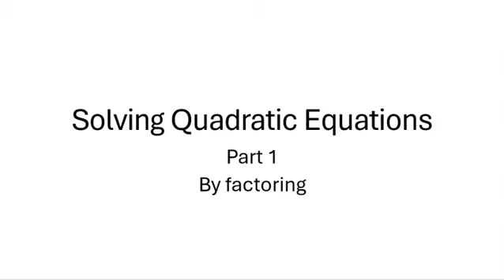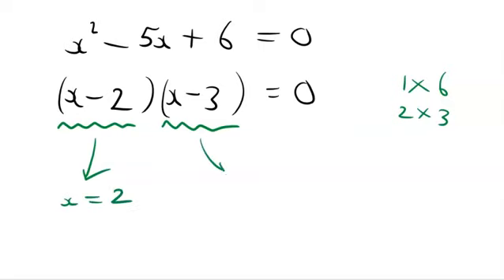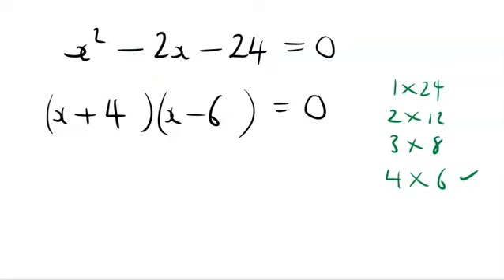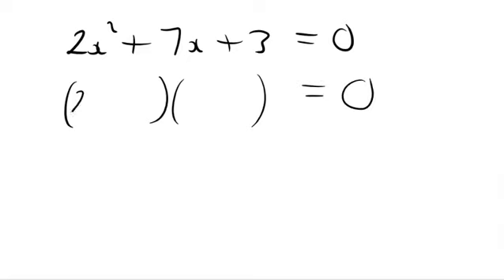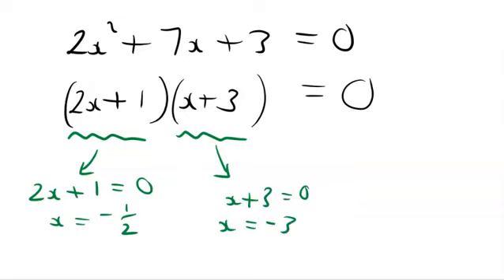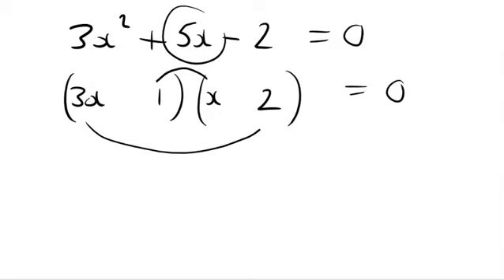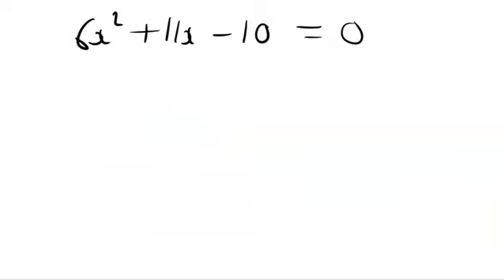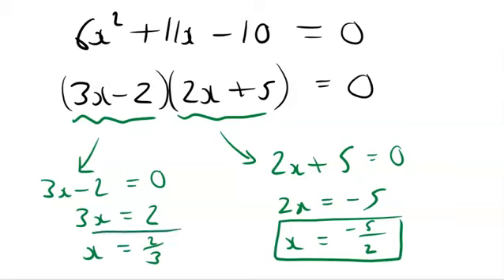Solving quadratic equations by factoring